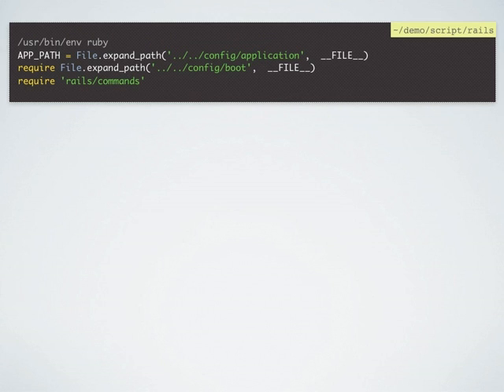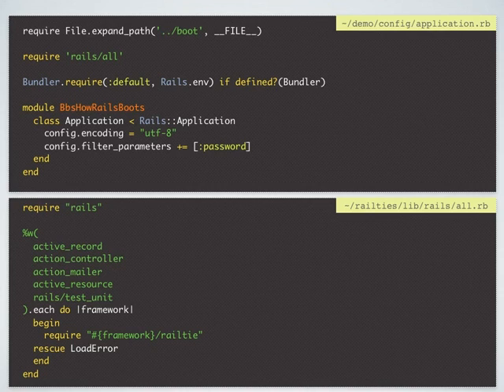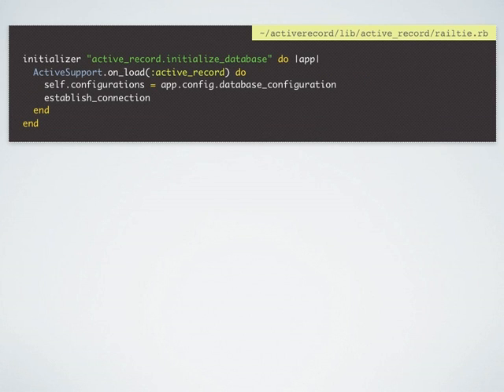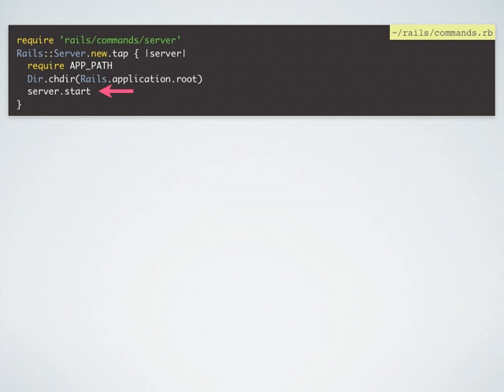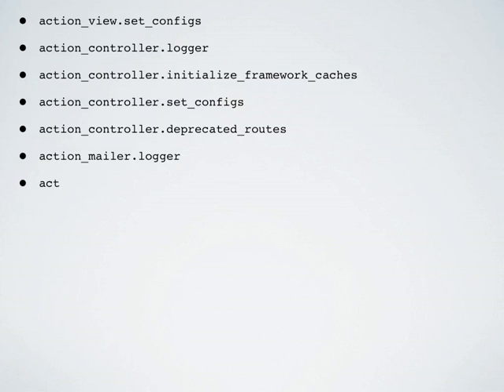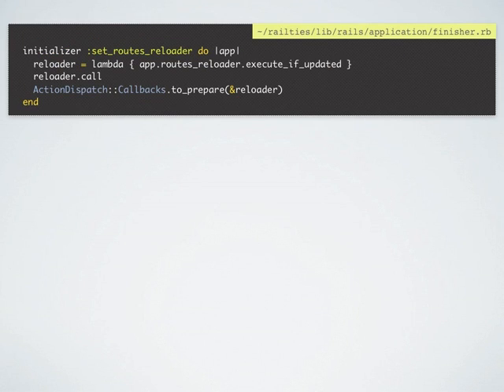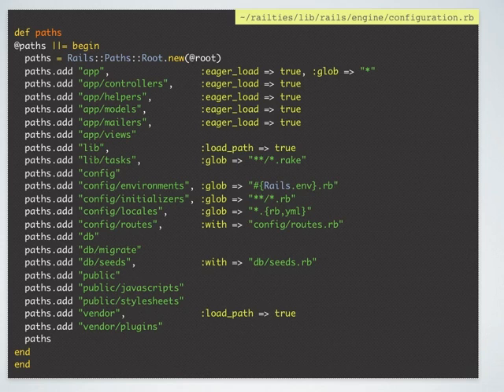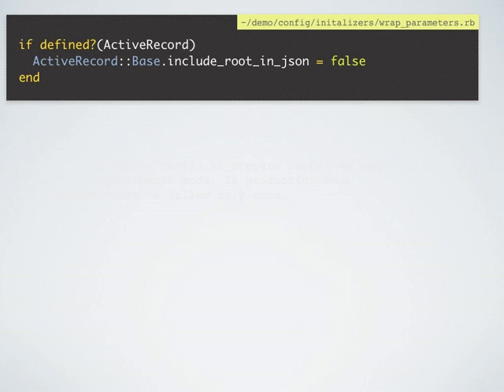How Rails boots